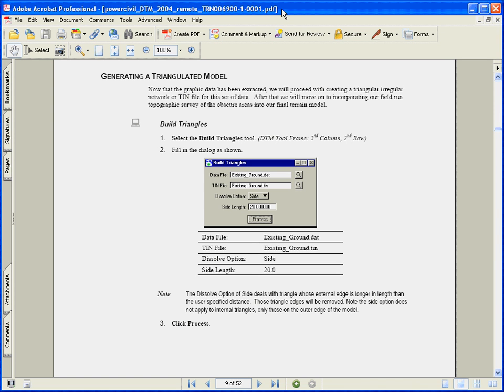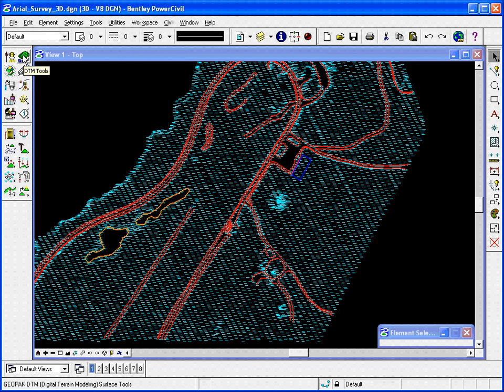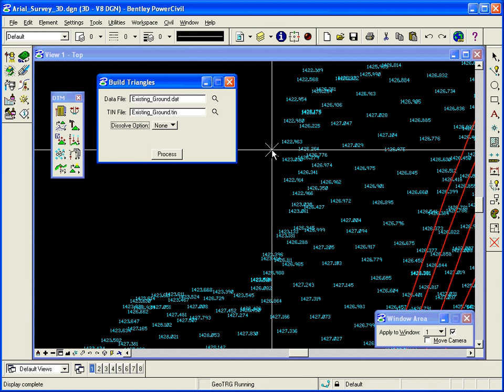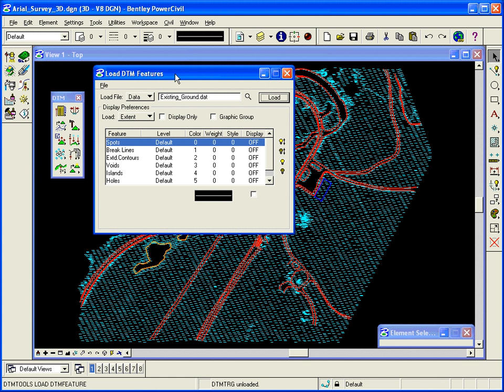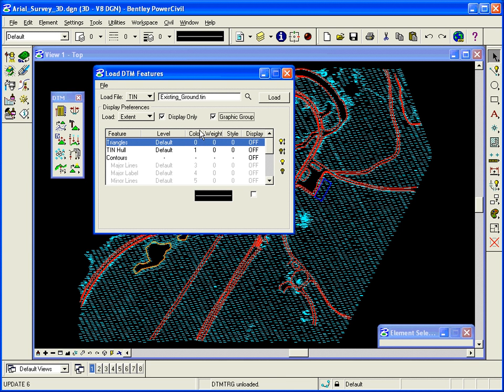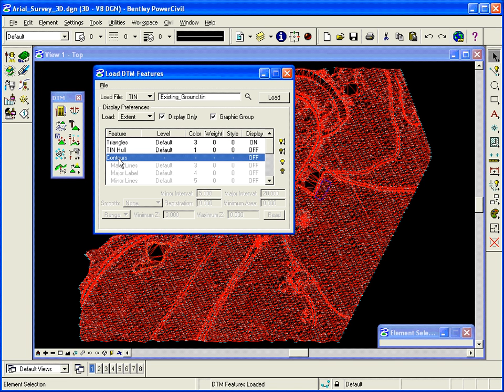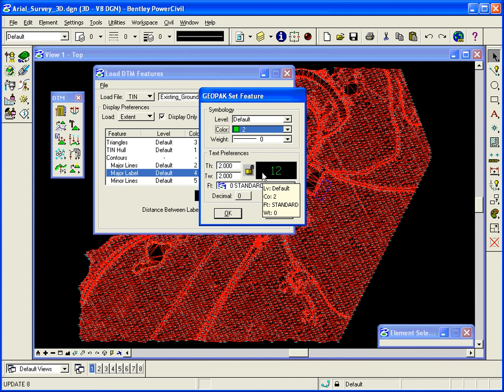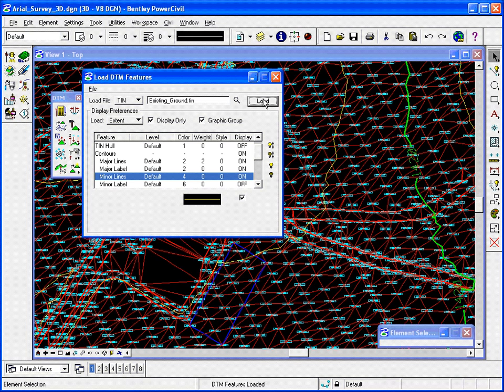ASCII Build Triangles 1